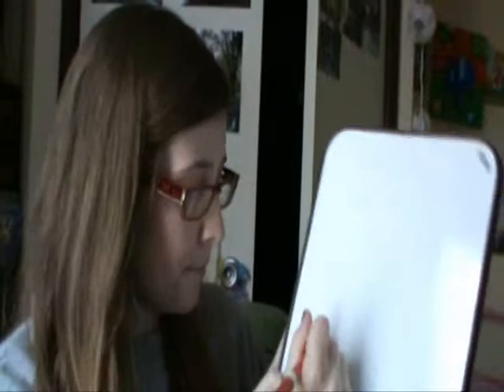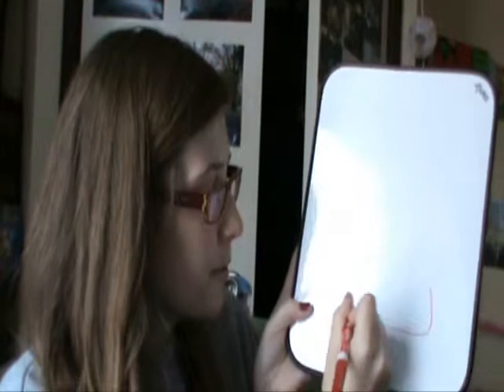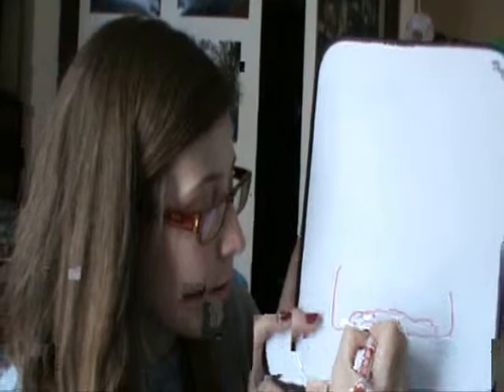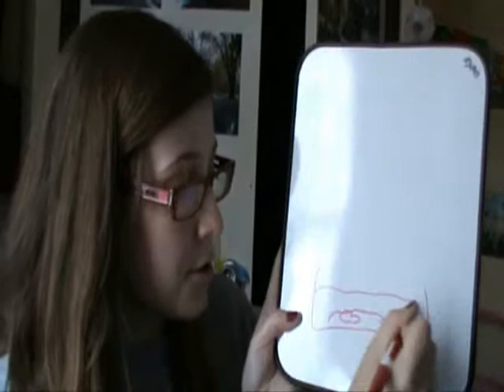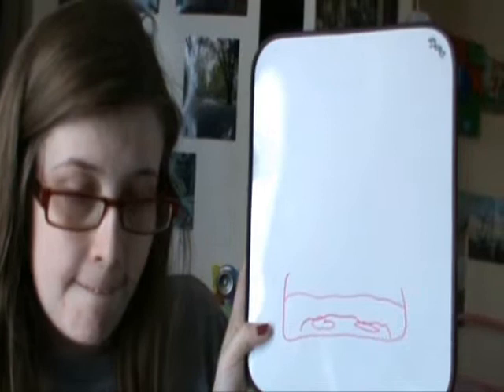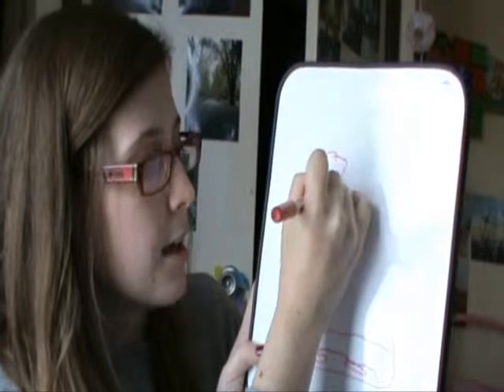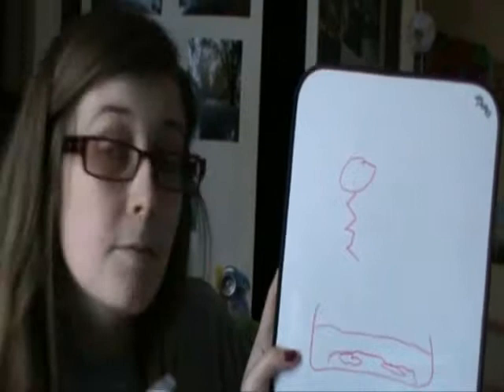how detergent works, if my memory serves me well which it doesnt